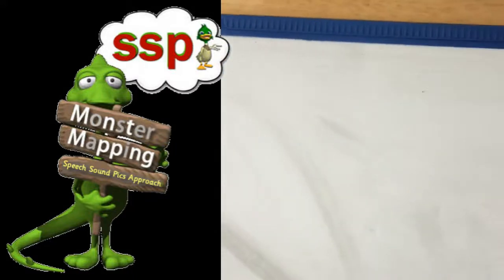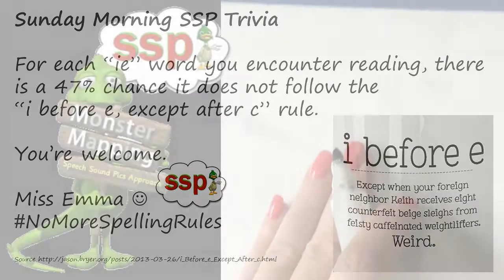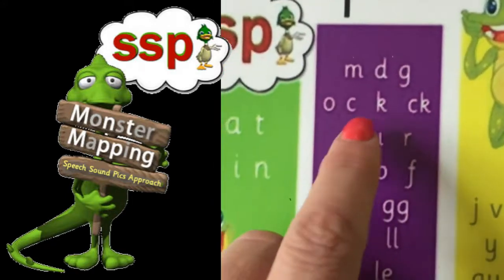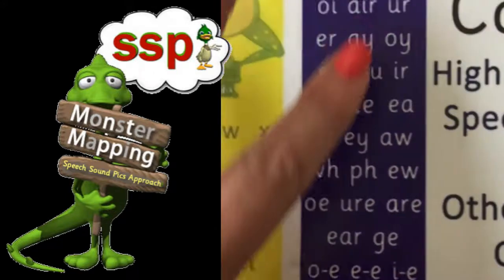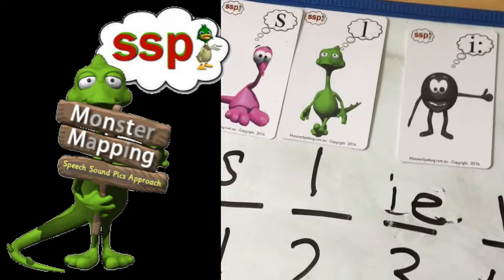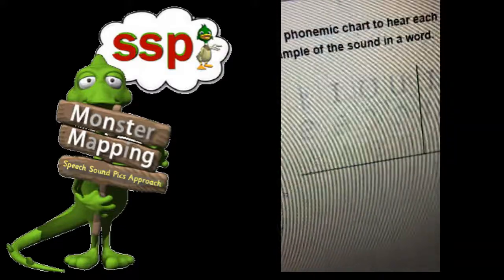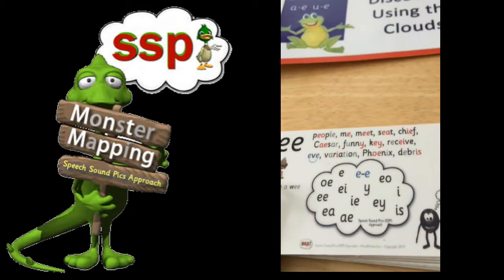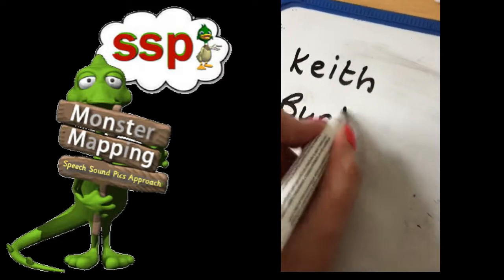Spelling Rules? Or Pattern Finders ? Ten Minute Tutorials, Miss Emma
Why 'spelling rules' are really all about pedagogy.
MonsterMapping.com / SpeechSoundPics.com